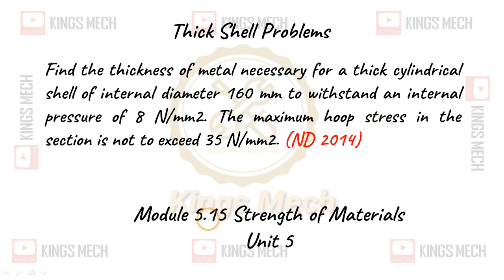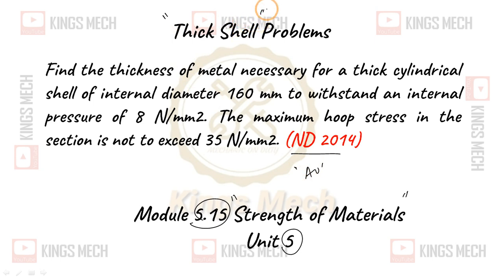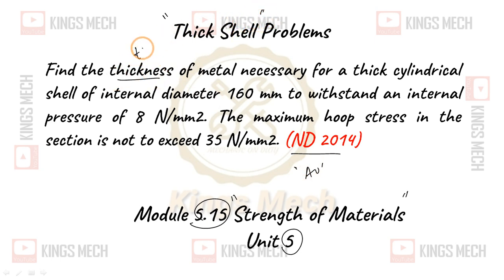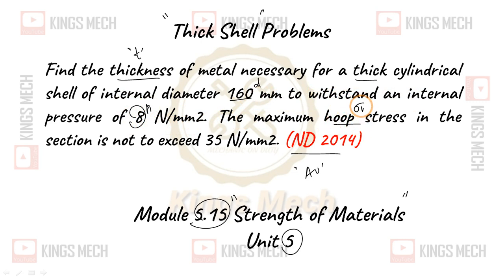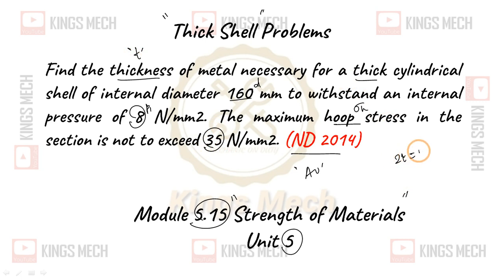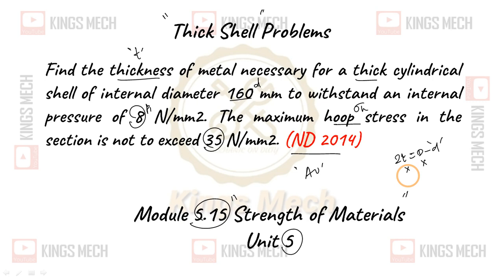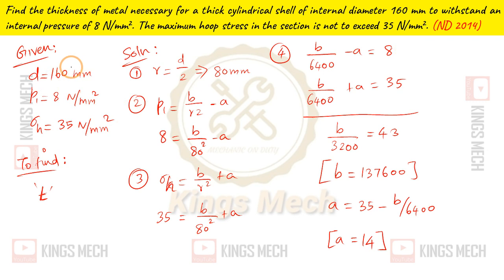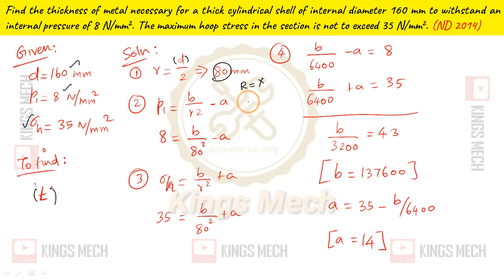Module 5.15 Thickness of shell problem AU ND 14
487

Find the thickness of metal necessary for a thick cylindrical shell of internal diameter 160 mm to withstand an internal pressure of 8 N/mm2. The maximum hoop stress in the section is not to exceed 35 N/mm2. (ND 2014)